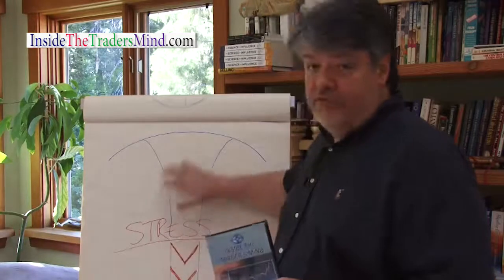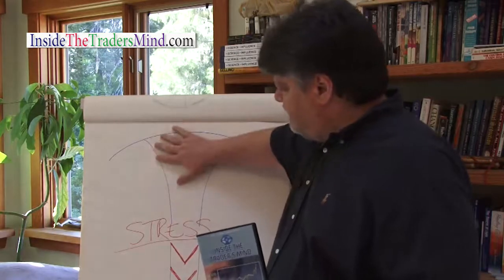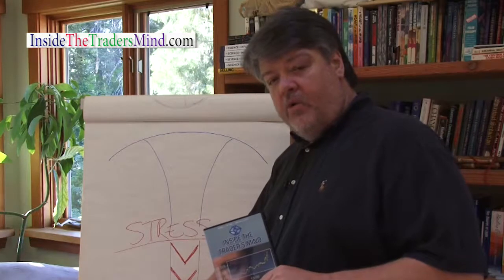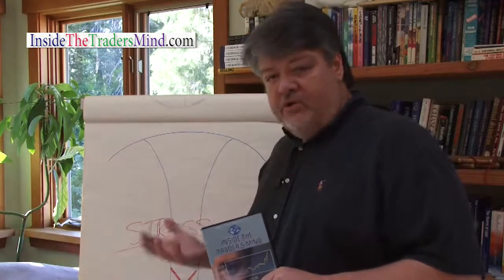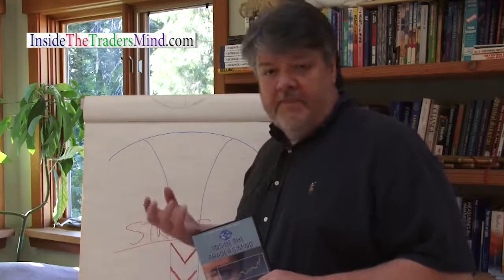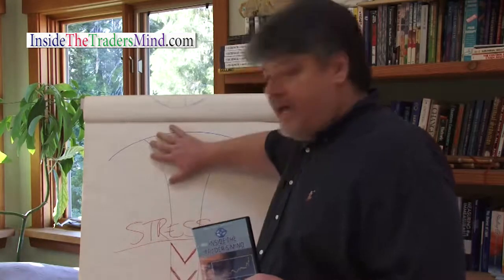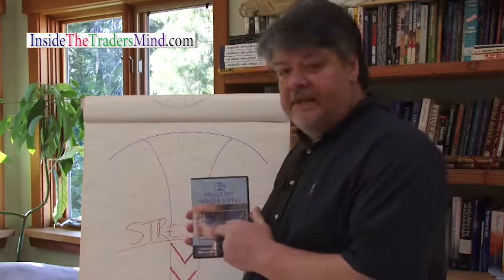Learn to Make More Money Trading - Stocks - Forex - Commodities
Here is a Brand NEW video that tells you how you can make more money with your system. Both your system and you nervous system by learning to use vertain parts of your mind while trading.
All the Big traders who make money instinctively use this part of their brain...NOW you can use it as well to ensure you are trading with the best tool available...YOUR BRAIN.
These DVD's are using the newest technology from Nero-Finance  in the tradition of such folks as:

Norm Hallett
Denise Schull
Mark Douglas
Richard Peterson
Robert Kopel
Brian Latta

We have also consulted with the best in Real Time Change work Experts
Dr. John Burton
John Overdurf

Please check out the link on the video